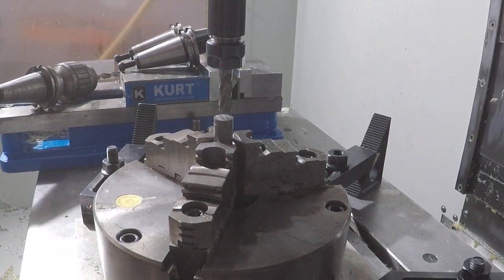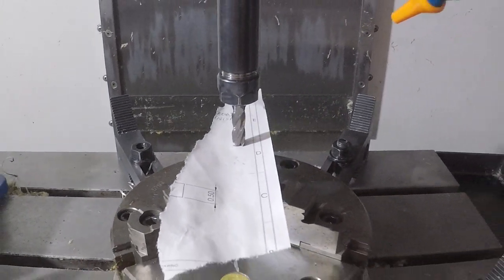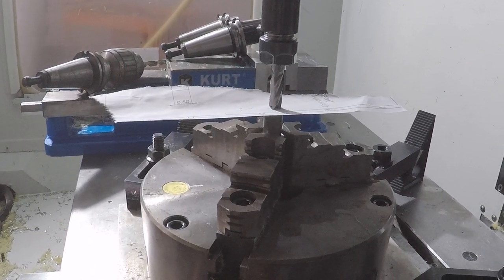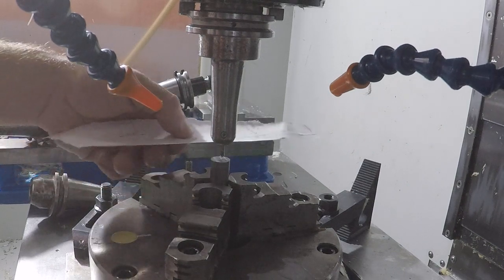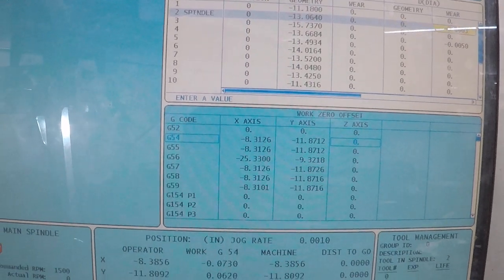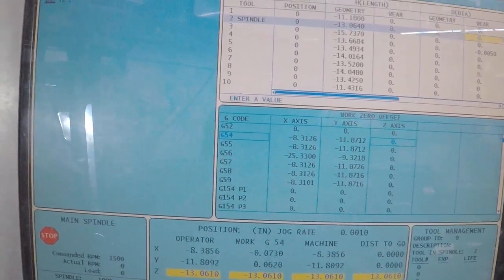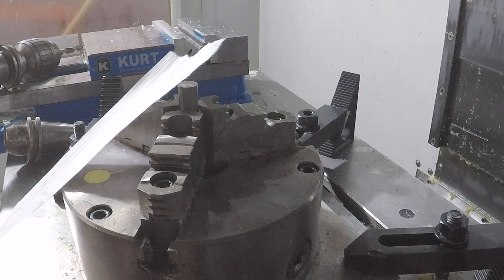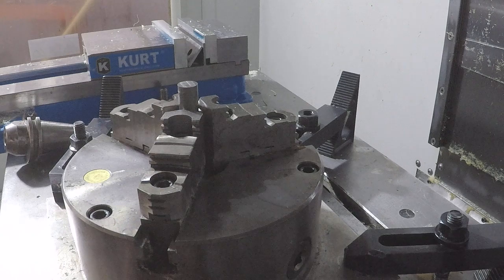17mar2020 setting tool zeros video_1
17mar2020 setting tool zeros video_1